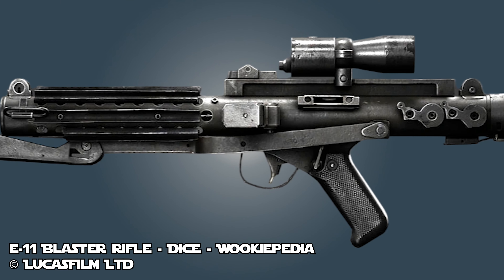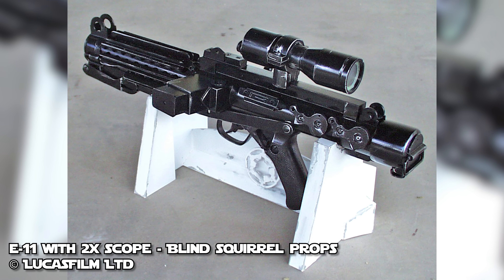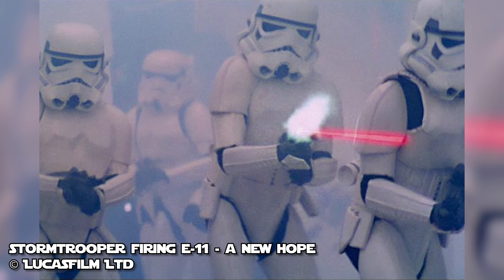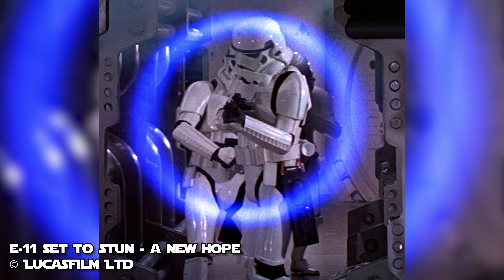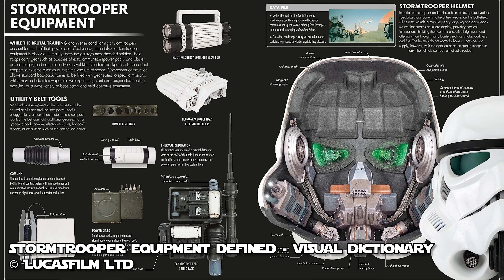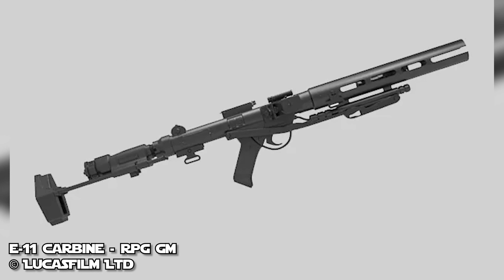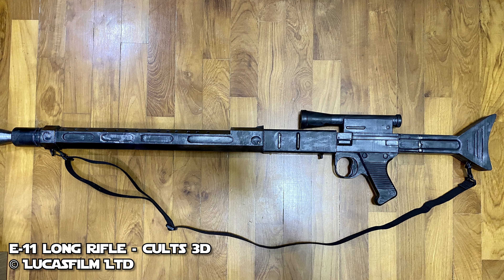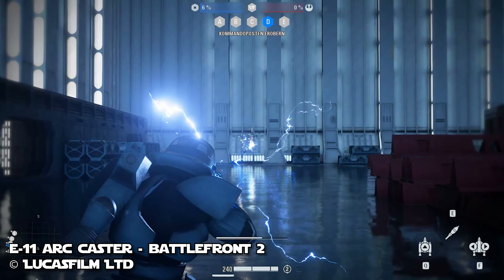Everything you need to know about the E-11 Blaster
The iconic E-11 Blaster Rifle is the standard issue weapon of the Galactic Empire. Let's delve into its origins, design, and performance. How does it compare with its predecessor, the DC-15 rifle from the Clone Wars era?

The E-11 boasts a compact size, versatility, and several technological advancements over its predecessors. From its power source to its various attachments and settings, learn what makes the E-11 a critical asset for Stormtroopers.

We'll also look at its variants, including the carbine and sniper rifle versions, and touch on its successors in the Imperial Arsenal. Whether you're a fan of the sleek design or interested in the technical specs, this transmission is your guide to one of the most talked-about weapons in the Star Wars universe.

Sources / Related Info
Star Wars Encyclopedia
The New Essential Guide to Weapons and Technology, Revised Edition

- New Star Wars Fan? Start Here!